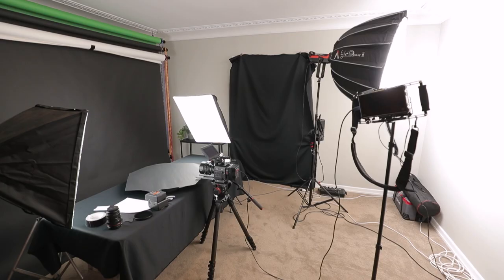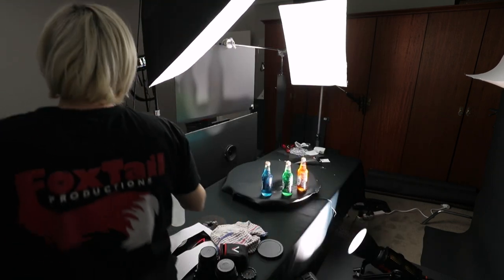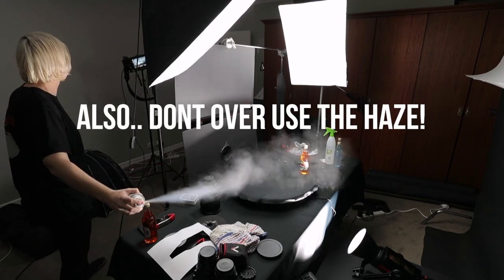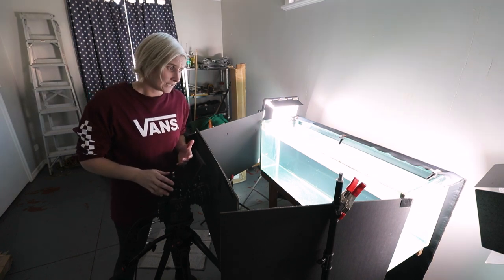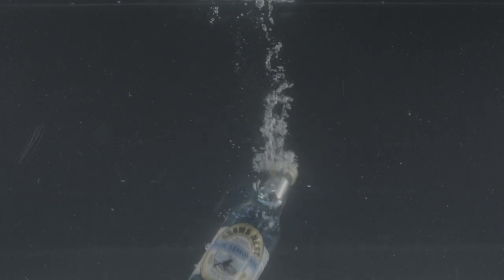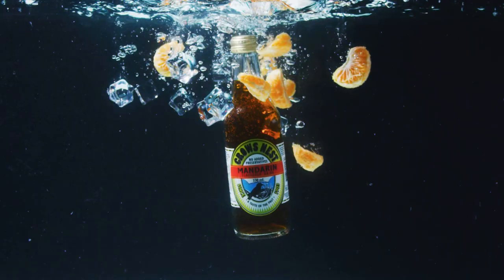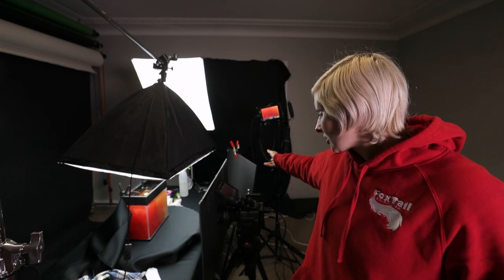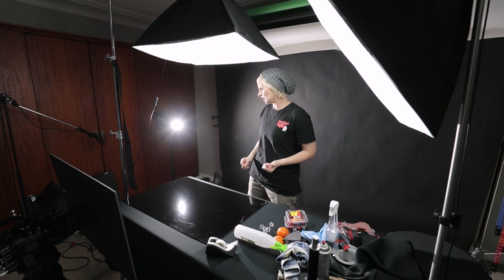How To Film A Product Video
In this video I show you how to film a product video. We filmed using ink, fake ice cubes and even tried our hand at fish tank videography. Come behind the scenes and watch how we made this product video/commercial.

I hope you guys have fun watching this video, we had so much fun making it! We don't typically shoot a lot of product videos so we thought we would give it a crack!

Shot on Red Scarlet, but these shots can be achieved with most prosumer and professional cameras.

This video is not sponsored, all thoughts and opionions are my own.

🎥 EQUIPMENT
Best Vlogging Microphone
Best Mid Wireless Microphone
Best Pro Wireless Microphone
Pro Shotgun Microphone
Favorite Drone
Favorite Gimbal
Camera I Use For YouTube
Pro Camera I Use
Camera Cage
Top Handle
Nato Rail
HDMI Cable
SSD Drive For Atomos Monitor
Atomos Monitor / Recorder
Small HD Pro Monitor
CFExpress Type A Cards
Best Action Camera
Best Mid Lens
Best Wide Lens
Best Wide Zoom Lens
Favorite Telephoto Lens
Best PRO Filmmaking Light
Best Portable Small LED
Favorite LED RGB Tube Light

🎧 MUSIC
Artlist ( 2 months Free)

🎞️ STOCK FOOTAGE
Artgrid (2 Months Free)

💻 EDITING TEMPLATES / ASSETS
Motion Array
The best templates and assets for Premiere Pro, After Effects, FCPX & DaVinci Resolve!